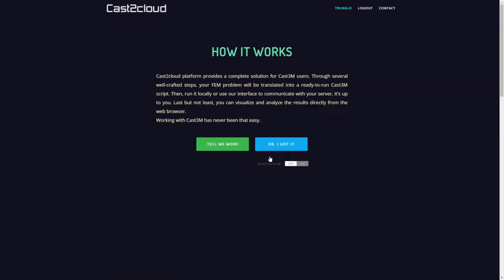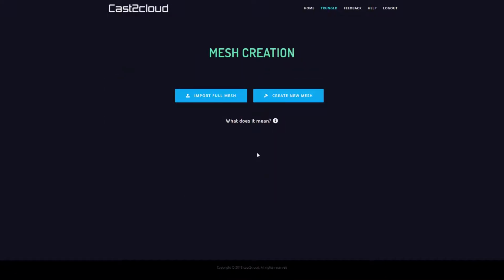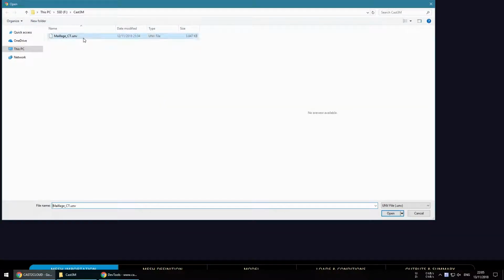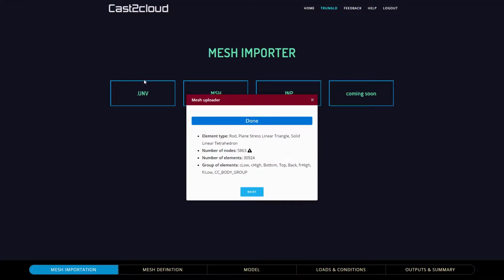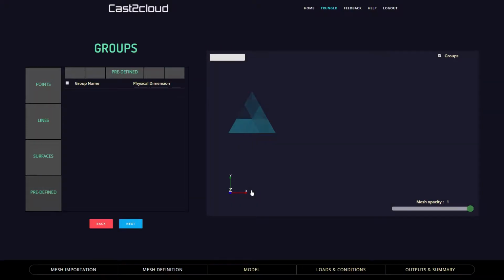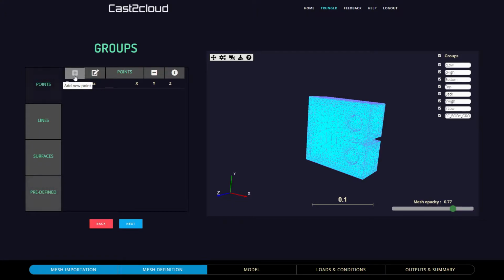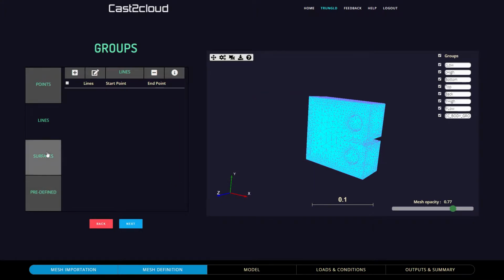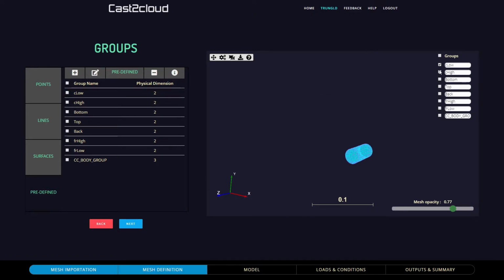Cast2cloud tutorial 5: import external mesh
Cast2cloud platform provides a complete solution for beginners in the finite element sofware Cast3M With an intuitive design, Cast2cloud accompanies the users throughout all steps of the simulation process, from building Cast3M-compatible meshes, translating complex physical problems into Cast3M's language to running simulations either on the Cast2cloud computing machine or other servers. Last but not least, you can also visualize and analyze the computed results. All these features are directly available on your web browser.